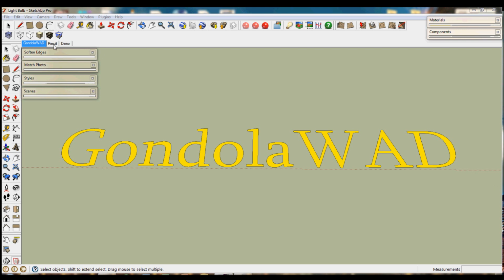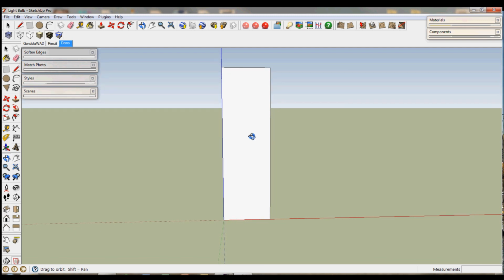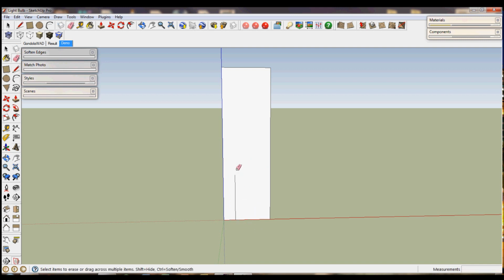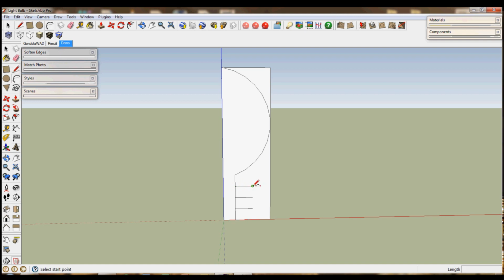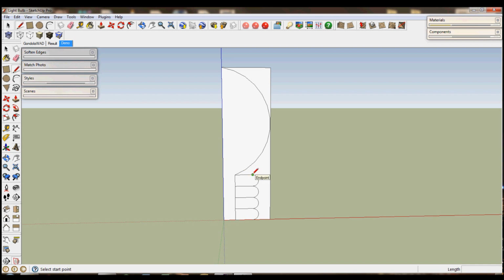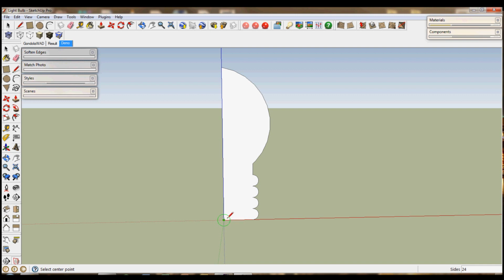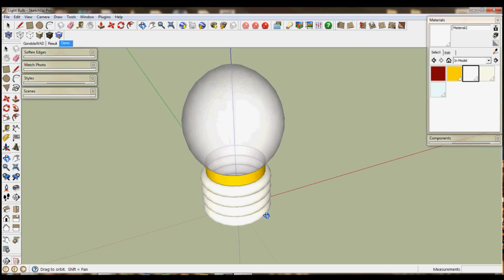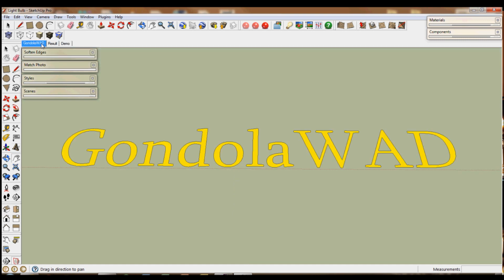Google Sketchup - Light Bulb Tutorial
This is a tutorial for making a simple light bulb in Google Sketchup, using the 'follow me' tool.
(The version I use is Google Sketchup Pro 7.)
(Final Image was rendered with IDX Renditioner.)